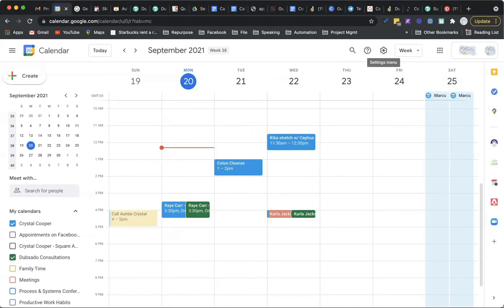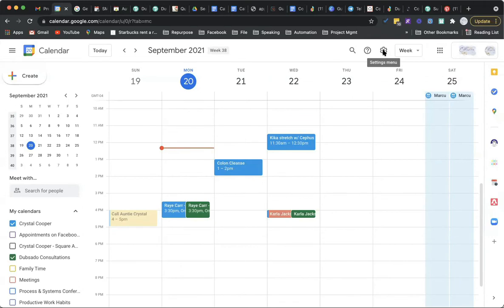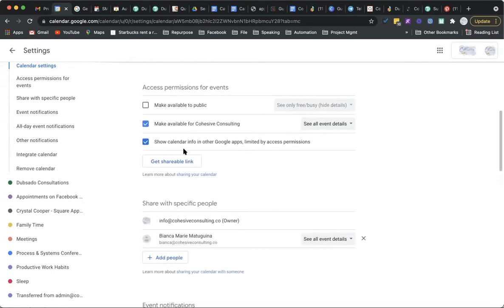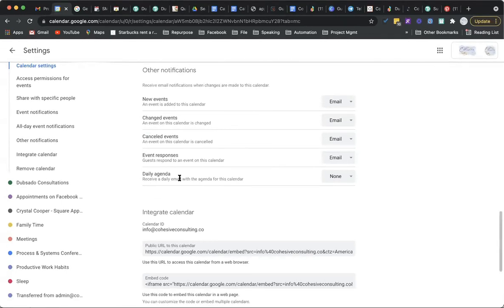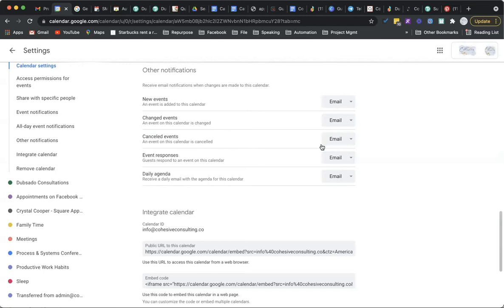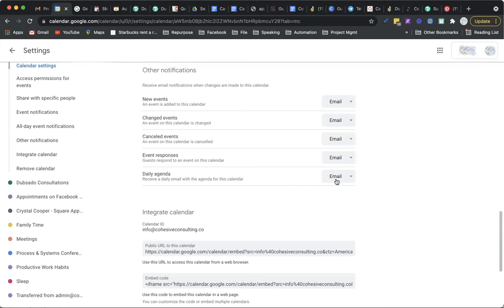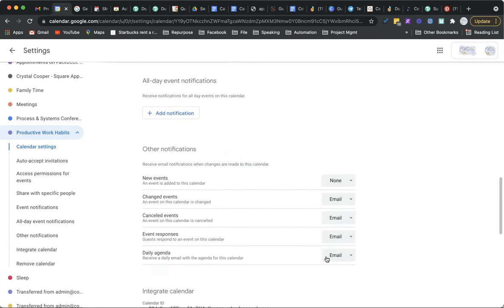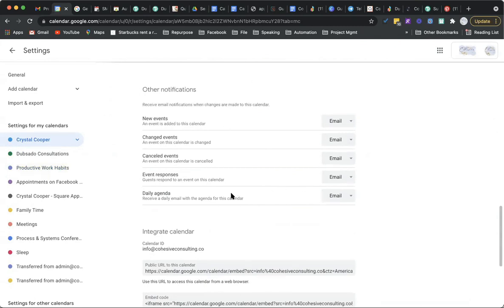Google Calendar Tutorial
Want to know how you can set your Google Calendar to send you a Daily Agenda via email for all your appointments for that day?

WATCH NOW!